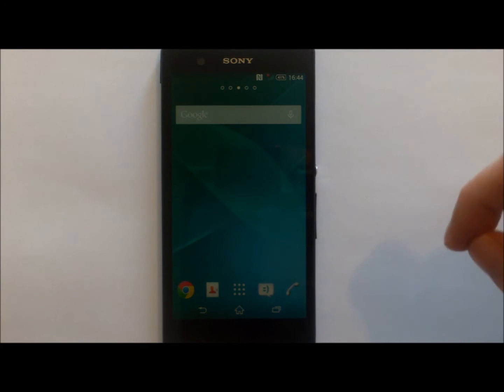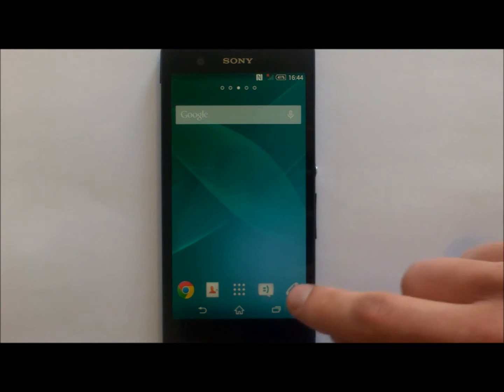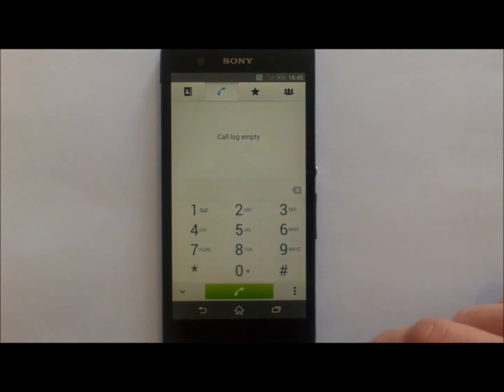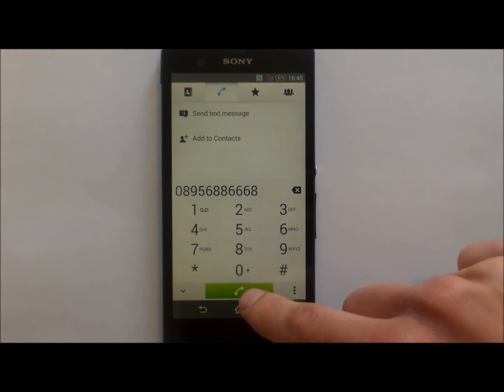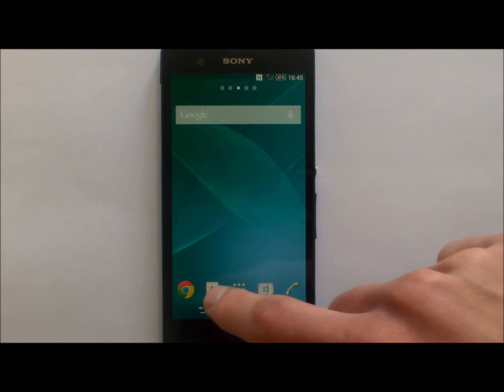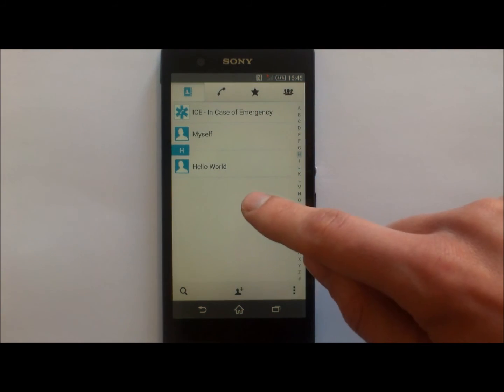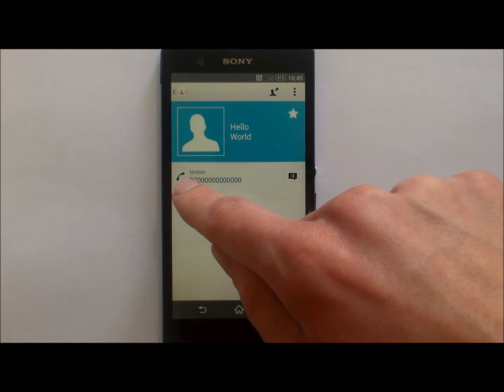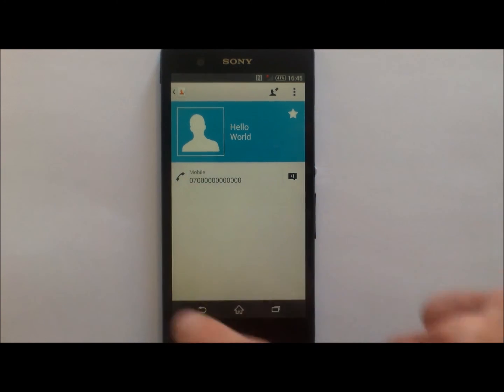how to make a phone call on an android mobile phone - lesson 1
Learn how to make a phone call using your latest android phone. Android is a popular mobile phone software most commonly found on Samsung, Sony, HTC, LG and other non Apple Smartphones.